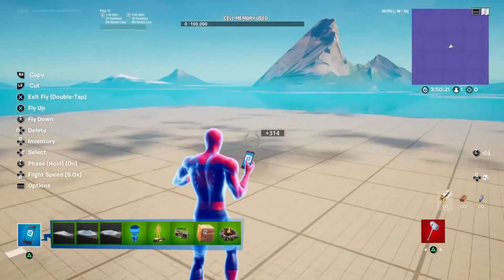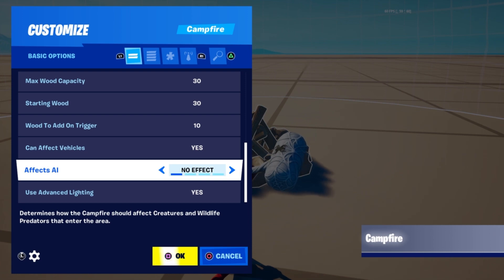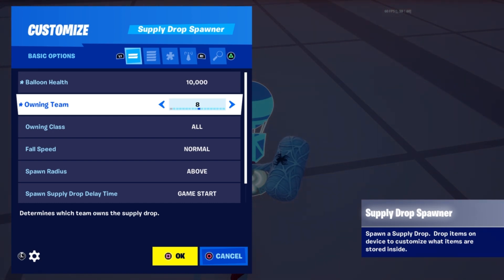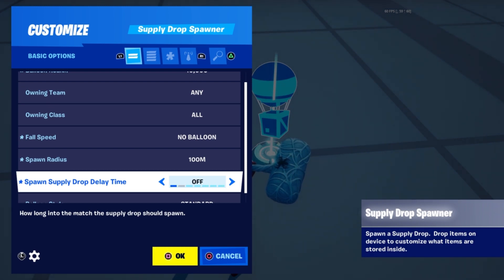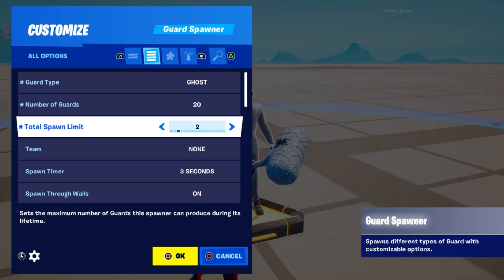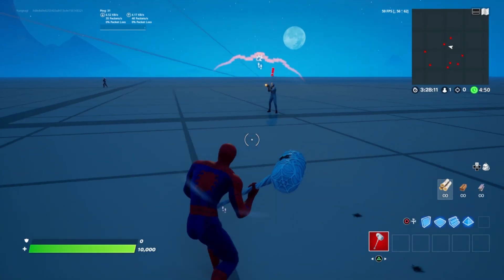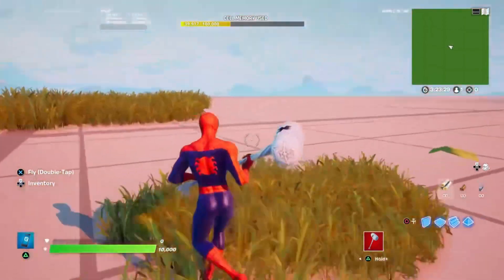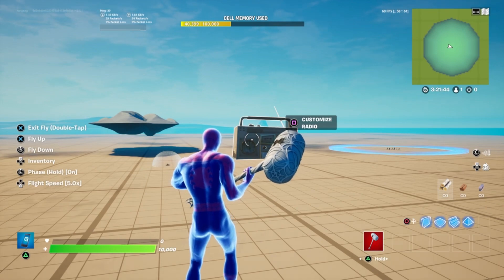Henchmen and Supply Drops are FINALLY in Fortnite Creative!